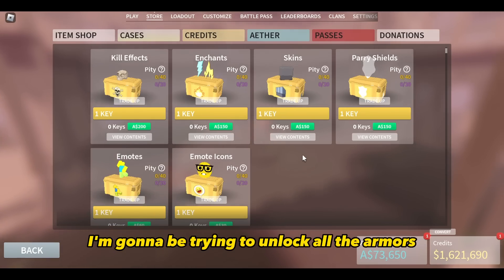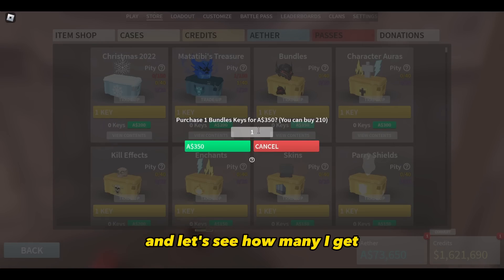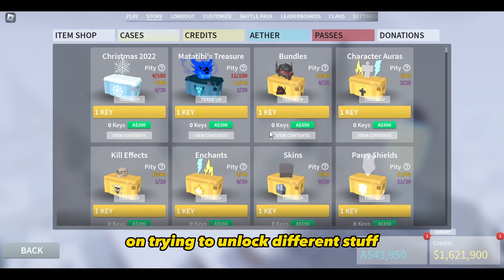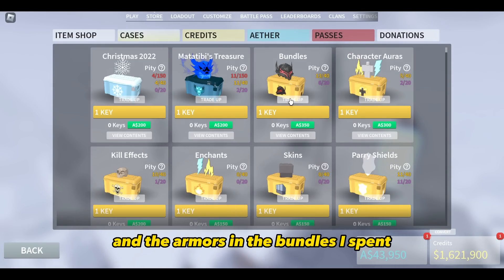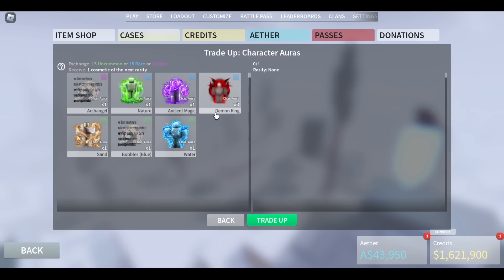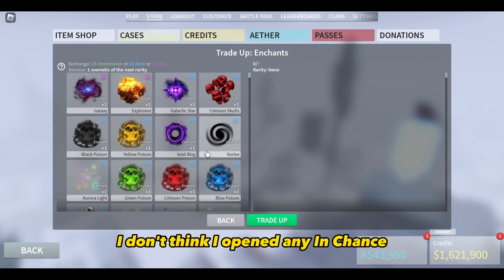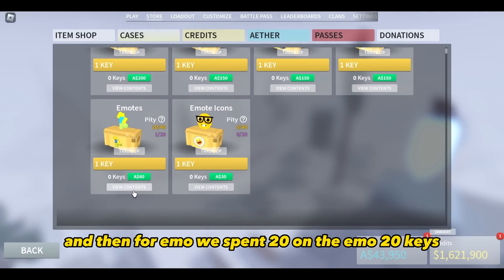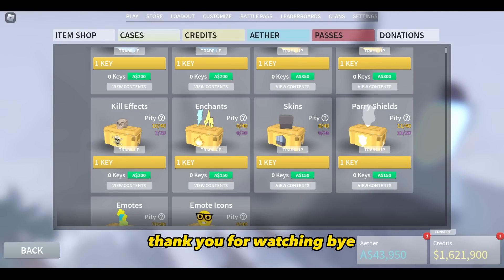I GOT all of this from SHOP in Combat Warriors ( NEW UPDATE 8.0)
𝘿𝘼𝙍𝙀 𝙔𝙊𝙐 𝙏𝙊 𝘾𝙇𝙄𝘾𝙆 𝙈𝙀!
i didnt spend all my money but thats all I got.

NEW COLORS -

Join  Anarchy,
Offical Roblox Group -

Donators/SuperChatters :
None :(